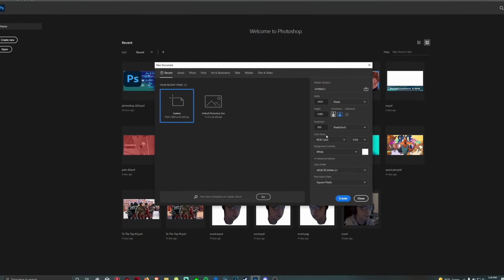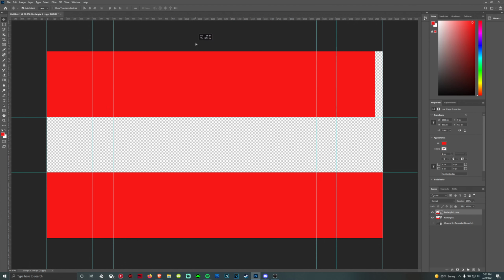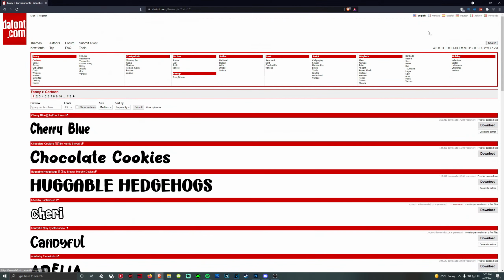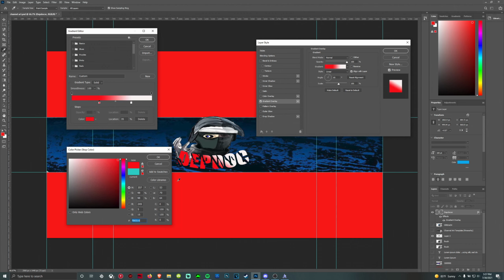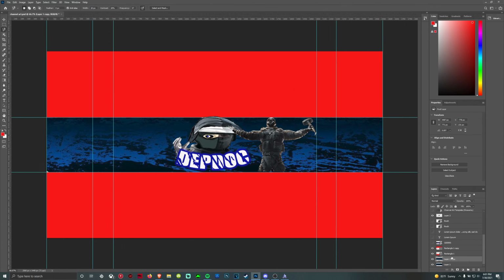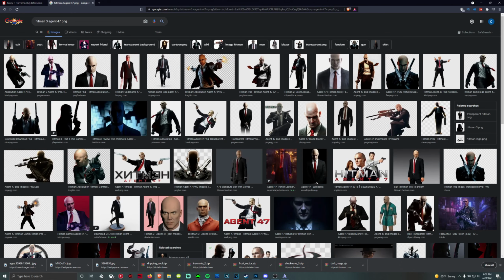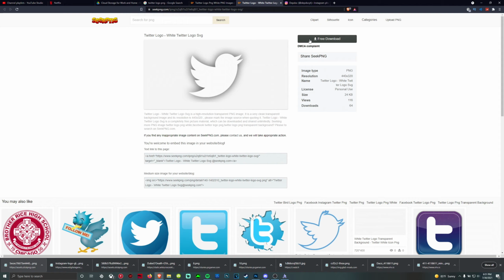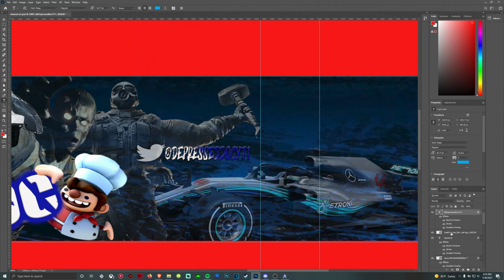How To Make a Channel Banner-How to Photoshop #3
Hope you guys like this tutorial on how to make a channel banner and if you did then please let me know down in the commennts if you have any questions let me know